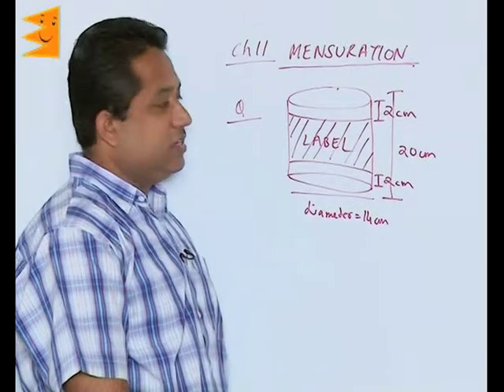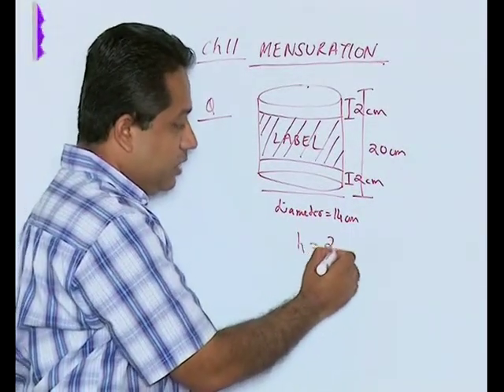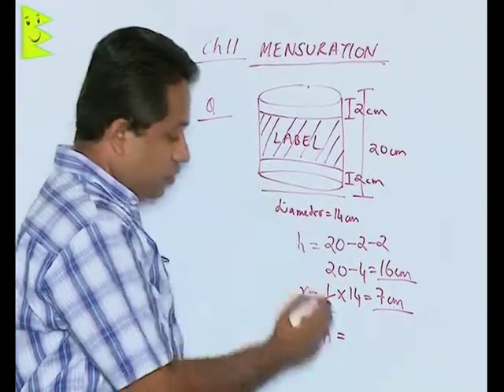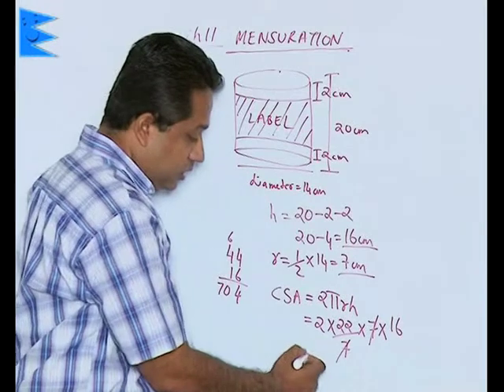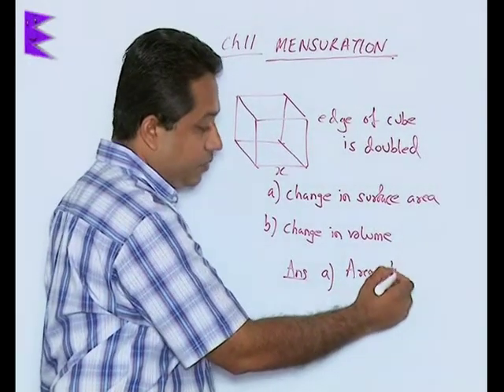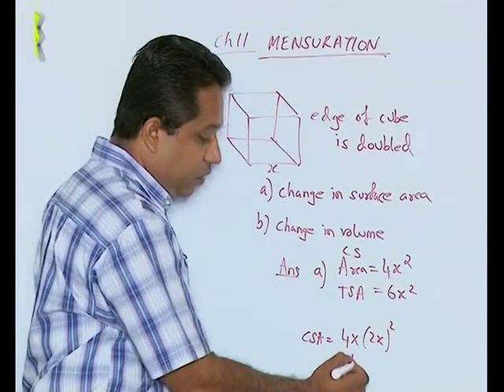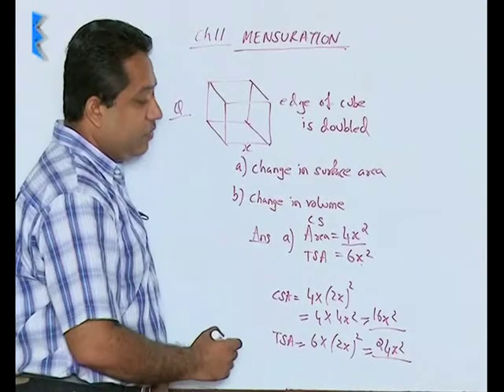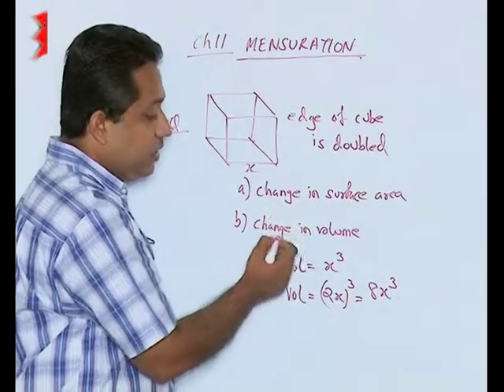CBSE Class 8 Maths Mensuration- Example-IV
Chapter: Mensuration
Topic:  Example-IV